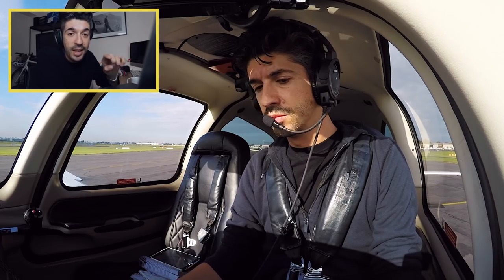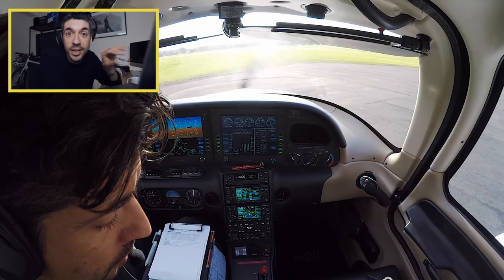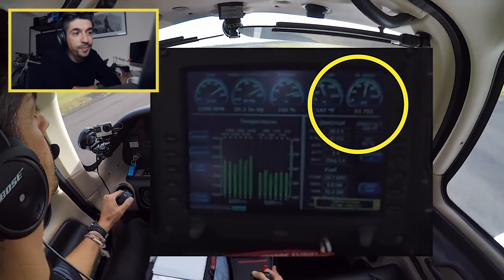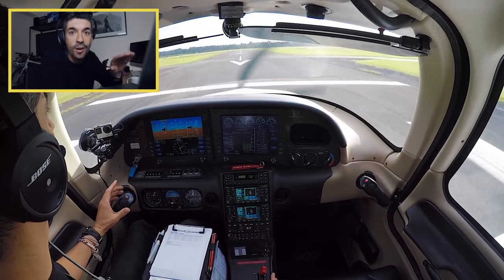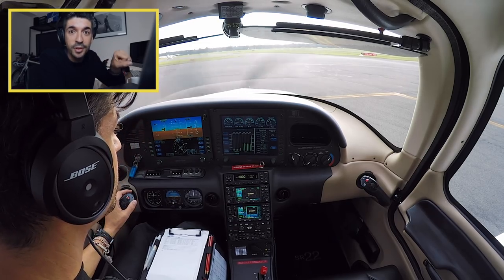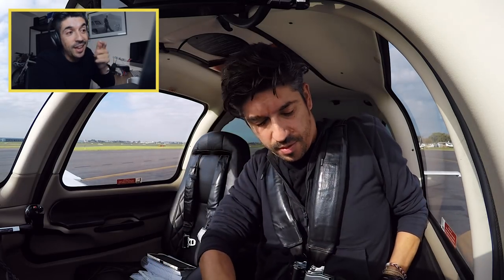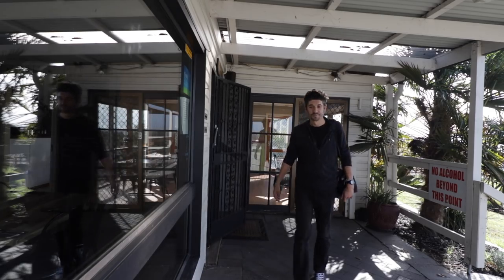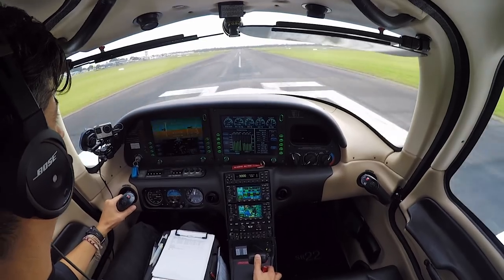ABORTED takeoff (not clickbait!)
EP130 / MELBOURNE: I had to do an aborted takeoff (or rejected takeoff) when I noted a warning light in the cockpit on my takeoff roll at Moorabbin Airport. I analyse the event in this video, and give you my tips on how I prepare for such an event.

Aircraft is VH-KJN a Cirrus SR22 G3.

Filmed on a Canon 80D, often a few GoPros, and sometimes my iPhone.